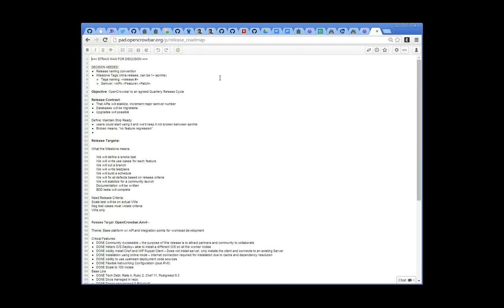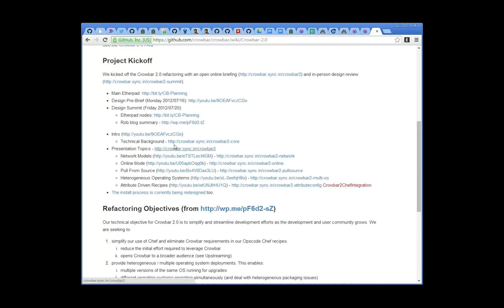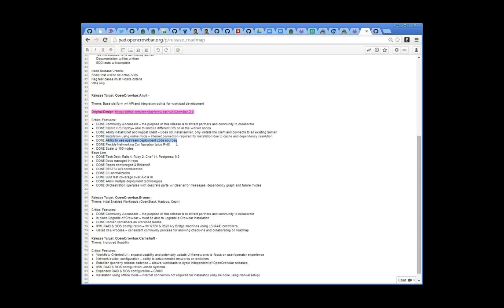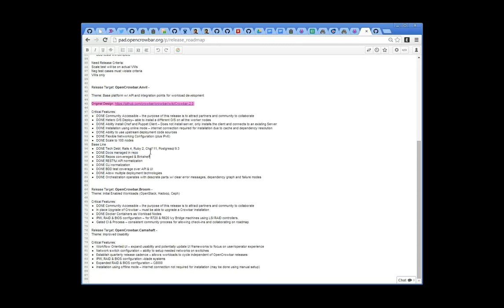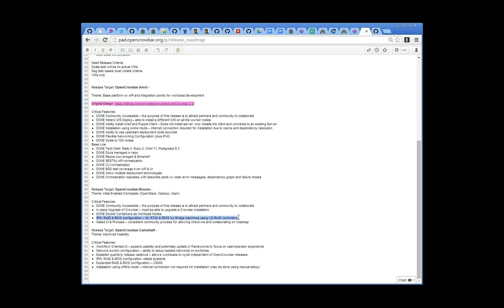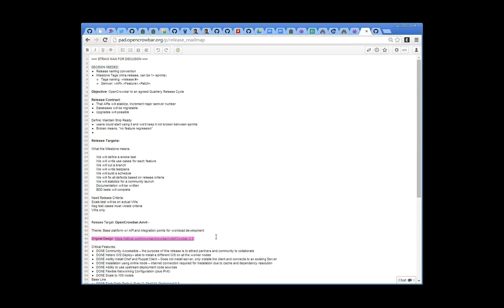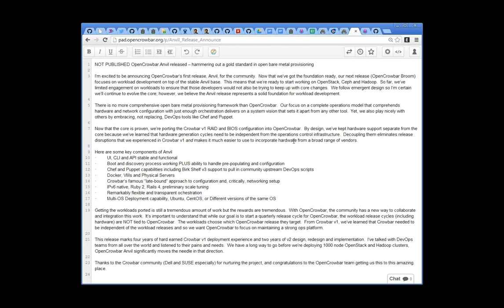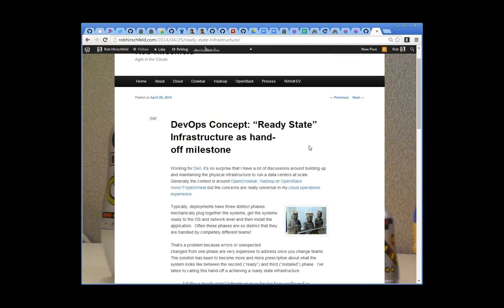OpenCrowbar Anvil Release Announce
Review capabilities and history of the 1st OpenCrowbar (was v2) release!